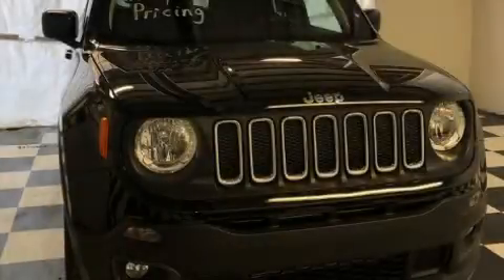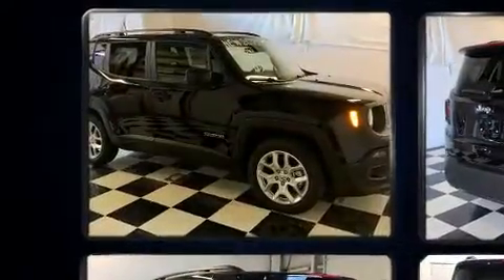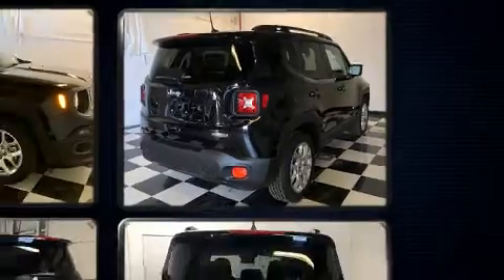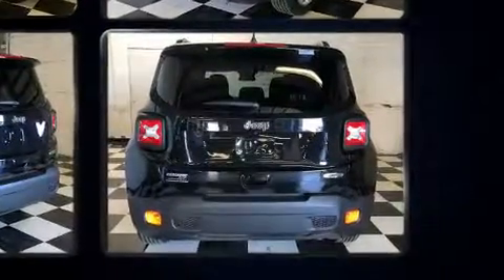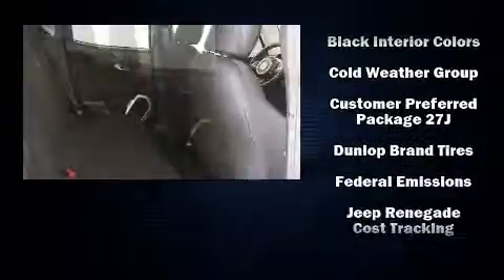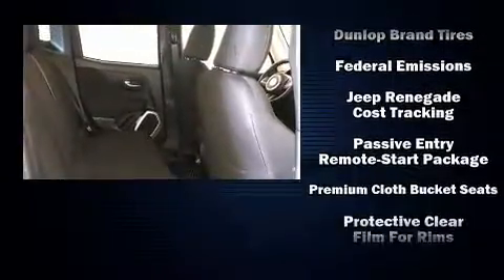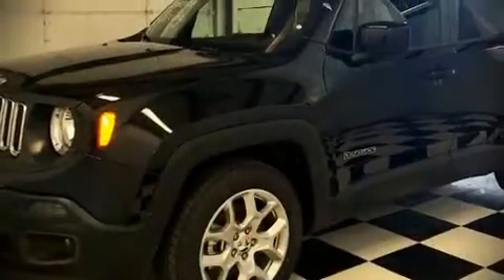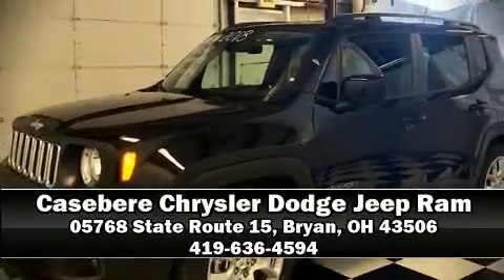2018 Jeep Renegade LATITUDE 4X2 in Bryan, OH 43506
05768 State Route 15 North

Discerning drivers will appreciate the 2018 Jeep Renegade It features a front-wheel-drive platform, an automatic transmission, and a 2.4 liter 4 cylinder engine. Turbocharger technology provides forced air induction, enhancing performance while preserving fuel economy. Top features include rain sensing wipers, delay-off headlights, a leather steering wheel, a trip computer, heated seats, cruise control, an overhead console, and air conditioning. Curtain airbags combine with standard stability control in creating a comprehensive safety network. Our knowledgeable sales staff is available to answer any questions that you might have. They'll work with you to find the right vehicle at a price you can afford. Please don't hesitate to give us a call.